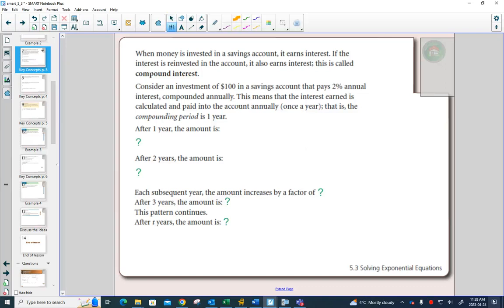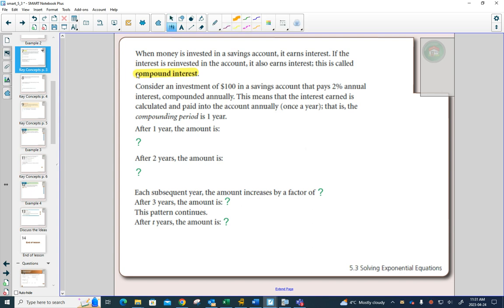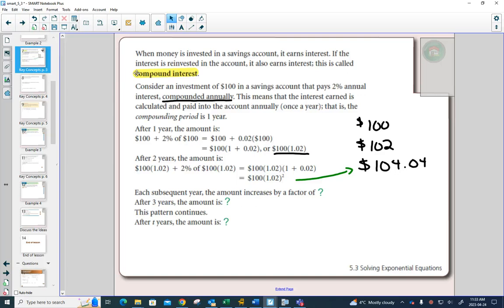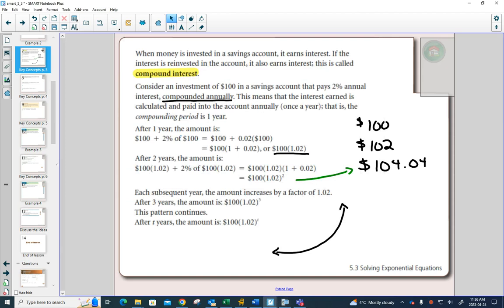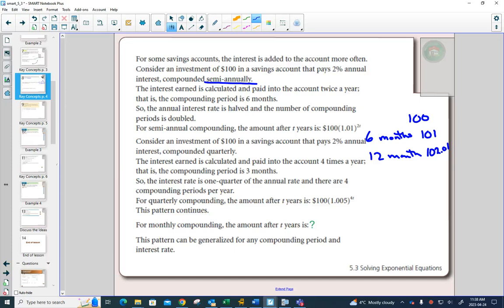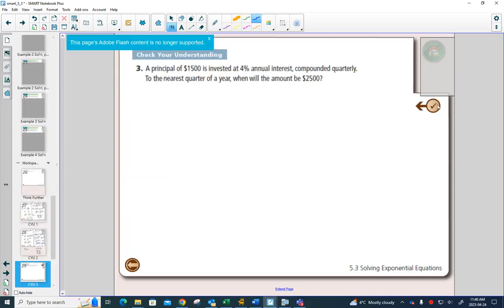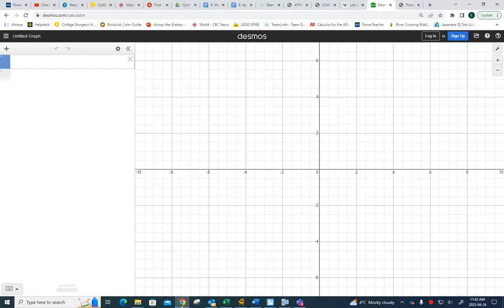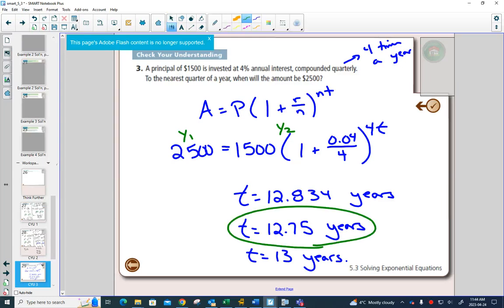40SP P3 5 3 Example 3